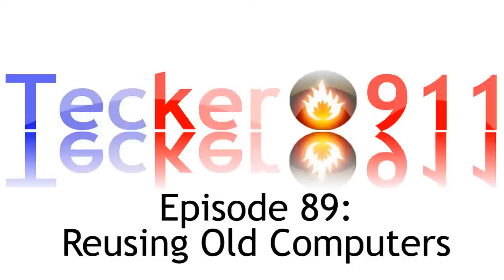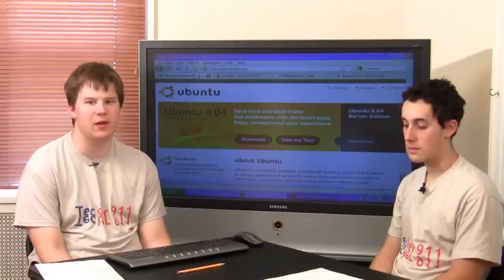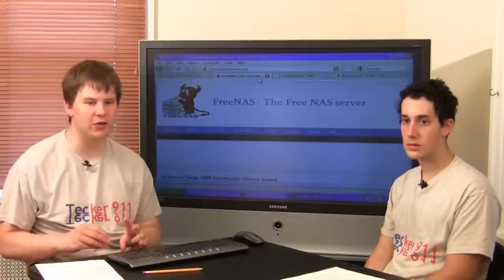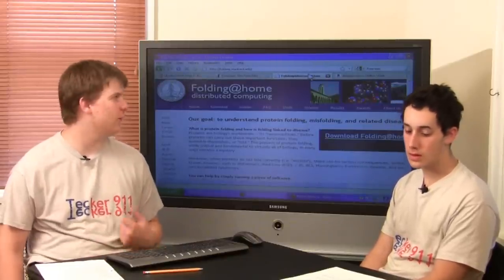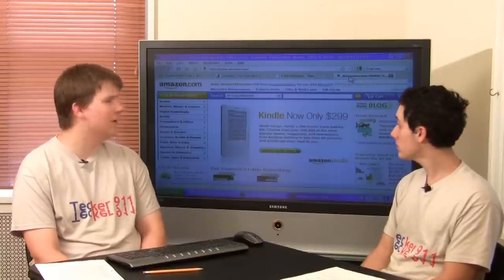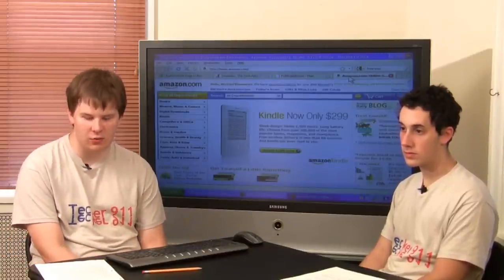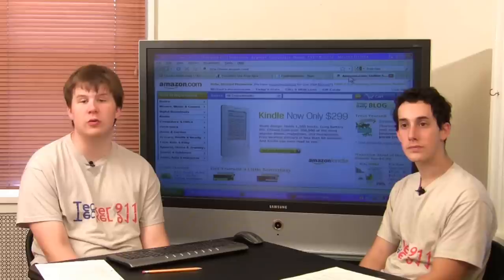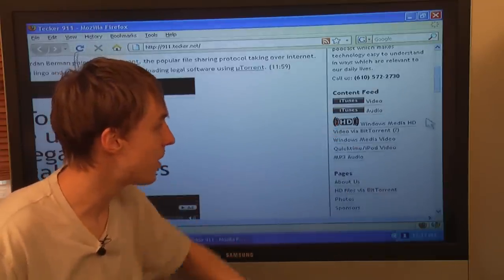Tecker 911: Episode 89: Reusing Old Computers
Michael Gdovin and Jordan Berman give you several ways to reuse your old computer. (9:20)
911.tecker.net